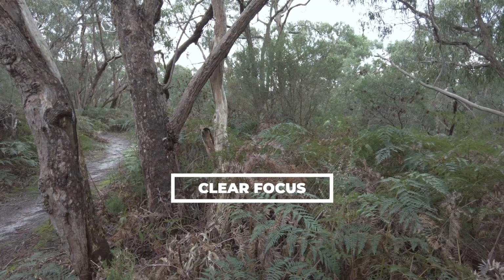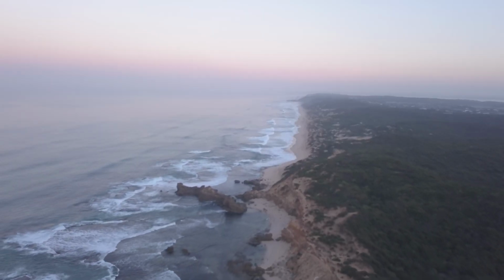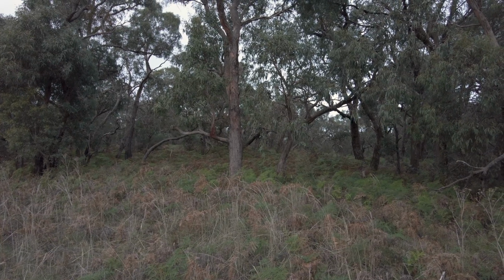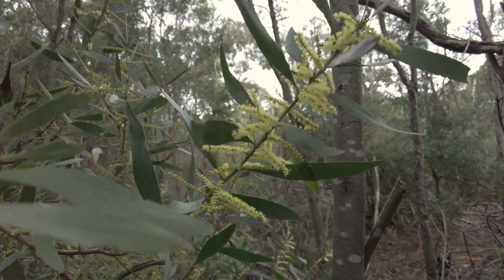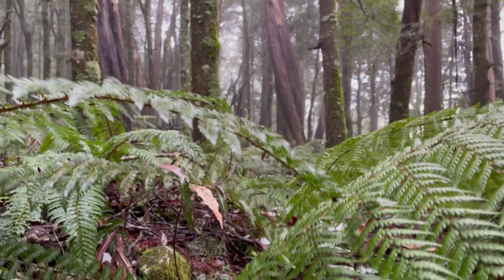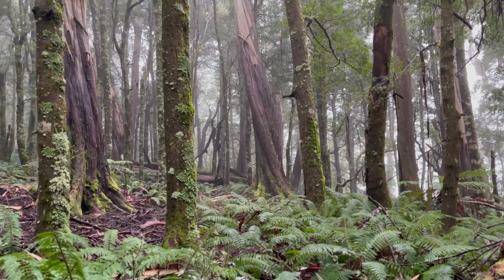How To Start A Photography Project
Looking to get out of a creative rut? Then starting a landscape photography project could be the answer!  Try intentional camera movement (ICM photography).

📒  Show Notes  📒

1️⃣ QUESTION: Have you started or considered starting a landscape photography project? Let me know what you are working on, and post in the comments section of this video!

⏰  Timecodes  ⏰
0:00 Why start a landscape photography project?
1:32 5 things you must know when starting a photography project
3:57 Be inspired to shoot more

About:
In this landscape photography Australia video, I take you to my local forest to discuss a long-term forest photography project. I share an update on my local photography project with forests on the Mornington Peninsula and the ancient rainforests of South-East Australia. The video outlines different types of photography projects to consider; how a project improves your creativity and photography.